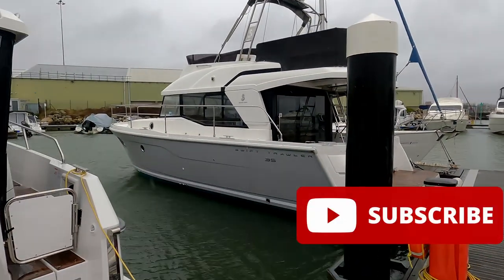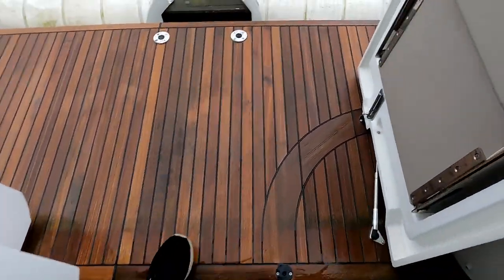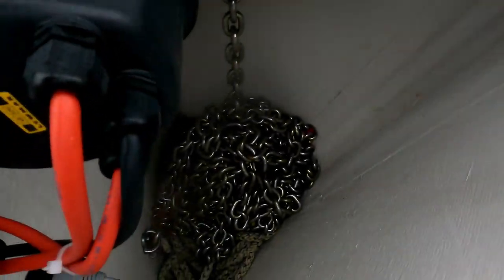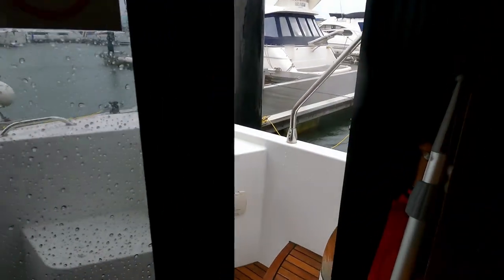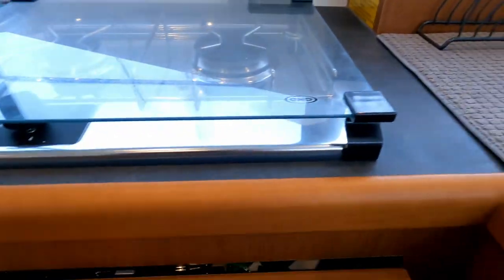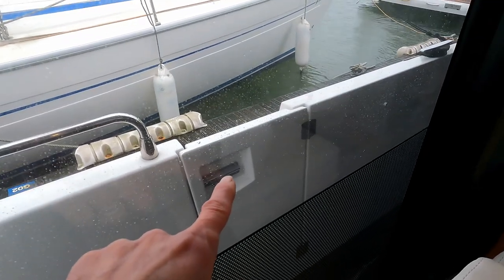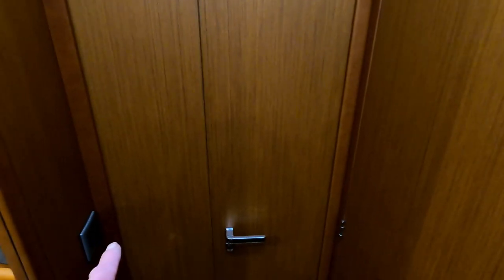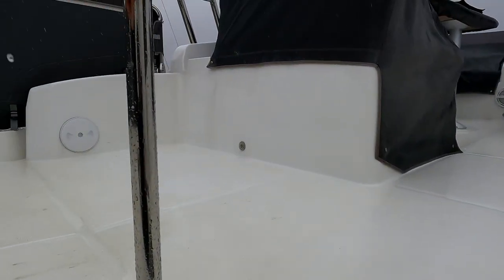Full Boat Tour - 2019 Beneteau Swift Trawler 35 - £359,950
This is the 2nd generation of the 34, now called the 35. Beneteau have taken genuine customer feed back fro he 34, into consideration when designing and building the new generation Swift Trawler 35. Because a large number of customers really use these boats to cruise far and wide, spending long periods onboard, you can see how the updated version is a great natural evolution of the first.

With this example being one of the cleanest used boats I have seen in a while, and she boasts a fantastic specification list.  Not limited to 3 x reverse cycle air conditioning and heating, plus heating and an Onan gen-set, plus Master Volt battery inverter system, radar and Raymarine navigation and Auto Pilot, plus loads more.

Origin Yachts Ltd, Poole, Dorset, BH16 6FA

Specification:-
Year - 2019
Length - 36 ft
Beam - 13 ft
Displacement - 8249 kg
Hull - Fibreglass
Fuel - Diesel
Fuel Capacity - 1x 800 litre
Engine - 1 x Cummins QSB 6.7 Iitre
Engine Hours - 175 hours
Cabins - 2
Berths - 2 Single & 2 Double
Bathrooms - 1
Drinking Water - 2x 150 litre